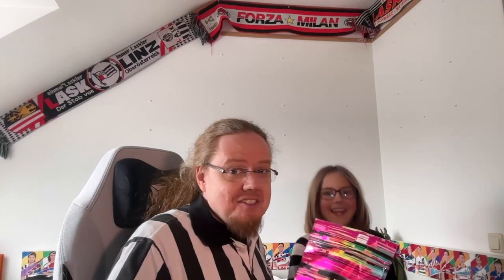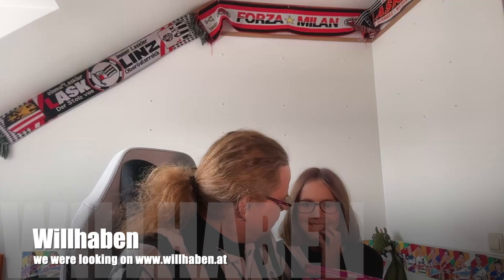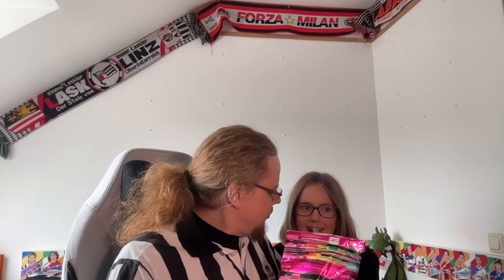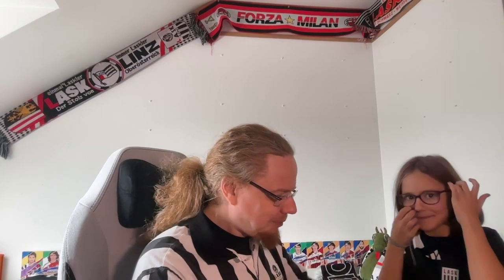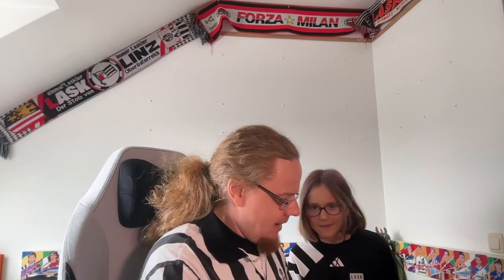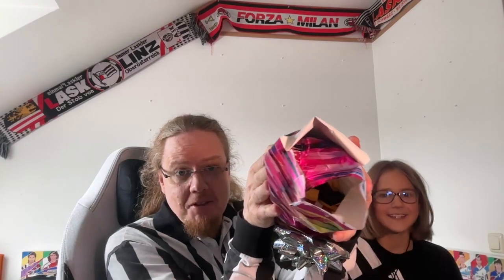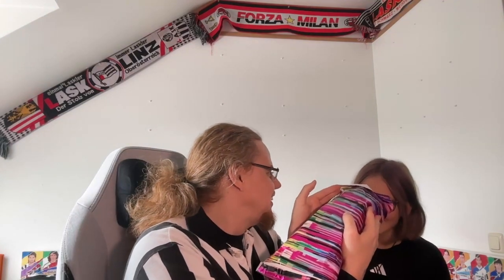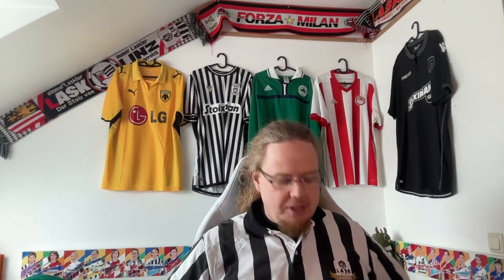My Daughter Got Me a Shirt for my Birthday!!!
It came a bit as a surprise, when my little daughter came to me and said she wanted to buy me a shirt for my birthday with her hard earned money! How sweet! While the budget of course was not big, we managed to identifiy a shirt for me and she nicely wrapped it and we decided to film  the unpacking process for your enjoyment. 😄